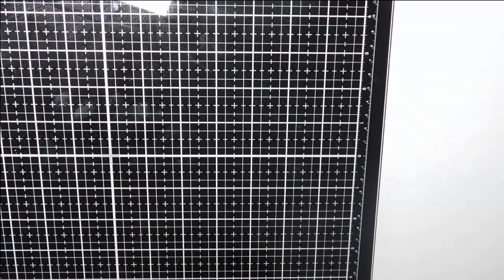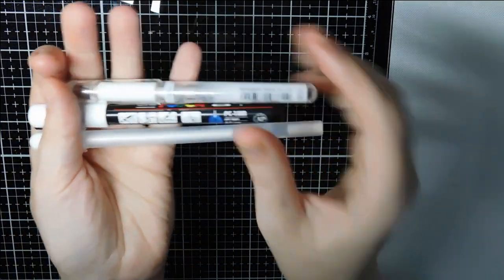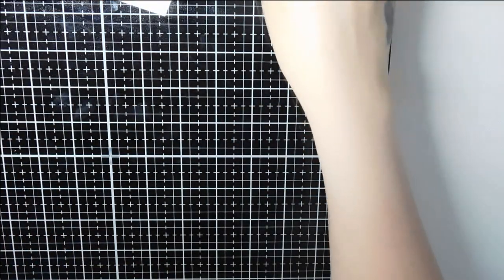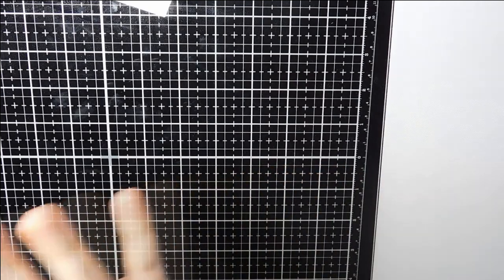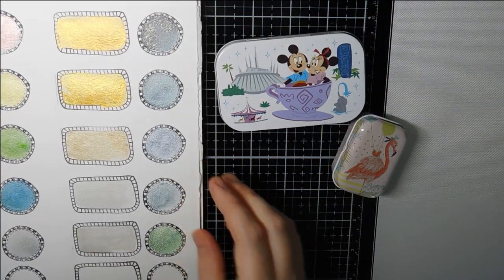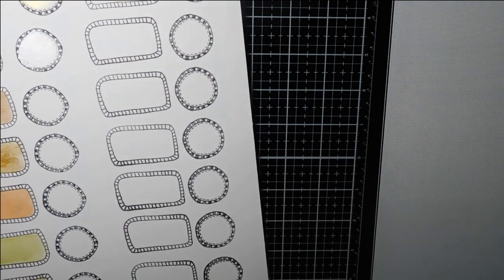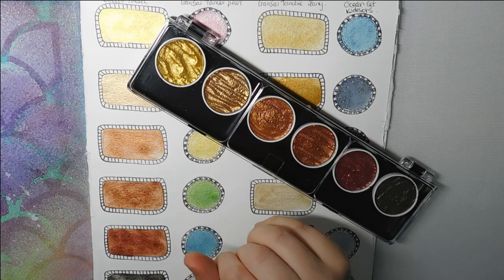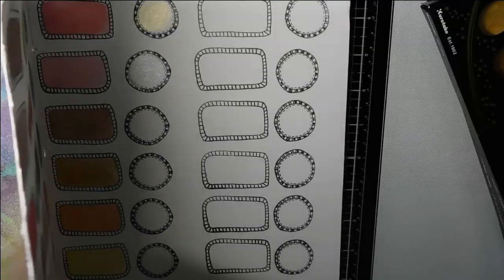Embellishments i use in my colouring books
Welcome and thank you for stopping by, today im sharing everything i use to embellish my colouring pages. I have tried to list everything down below but some i just cant find anymore. Oh and thank you too colouring with K for letting me use your idea! Stay safe. Debie x

Deco art

Deco art Glammer dust

Finetec paints

Posca Pen White

Signo white

Glue pens

Pentel gelpens

Crackle accents

Sparkle pens

Sparkle pens

Stickles ( This is one link )

Mod Podge Glitter

Paul rubens

Gelly roll gel pens

Gansai Tambi paints

Gansai tambi paints

Karens store in ESTY

GD colour in ESTY